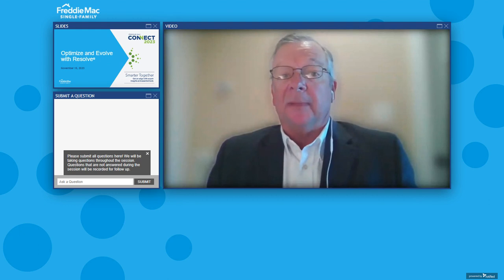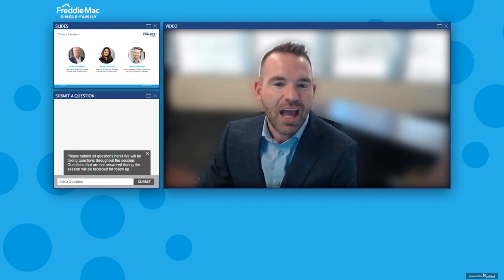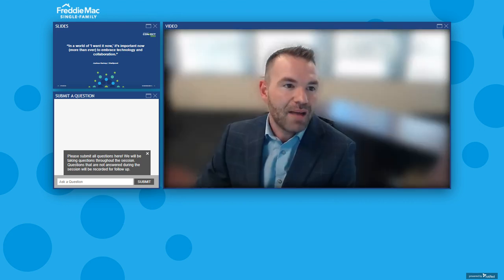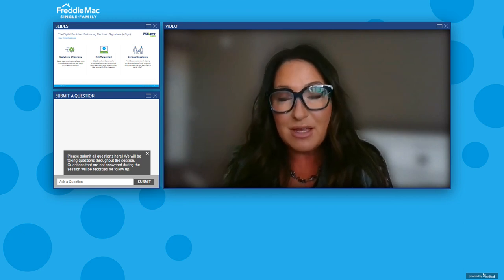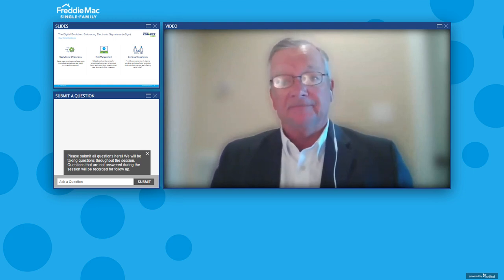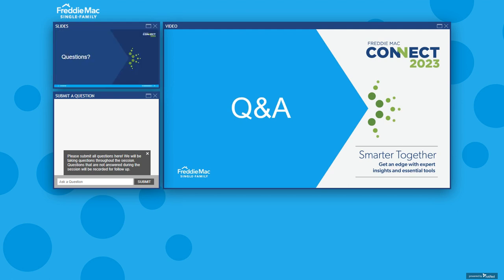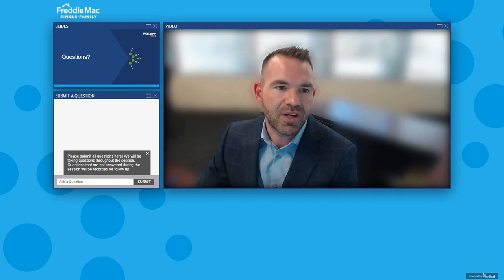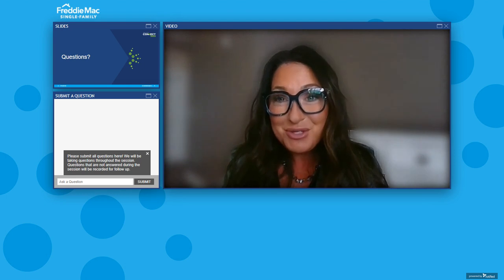Optimizing and Evolving with Resolve